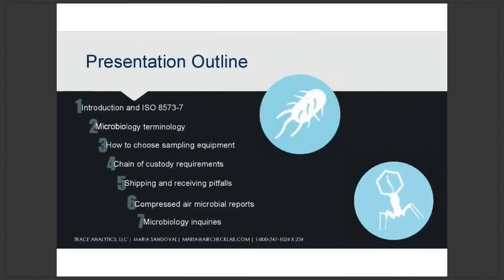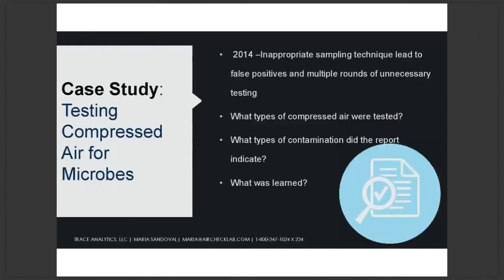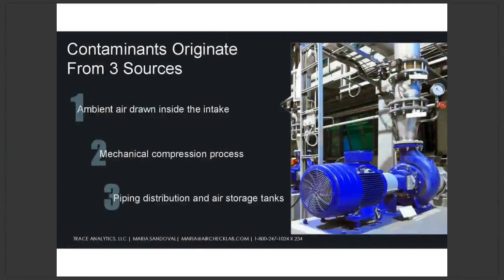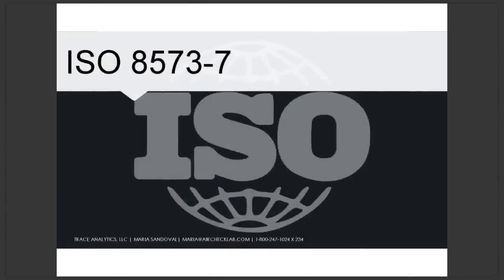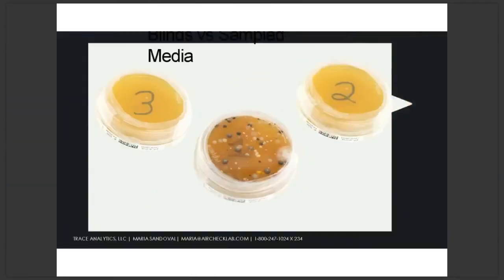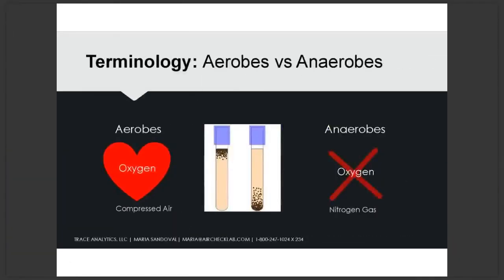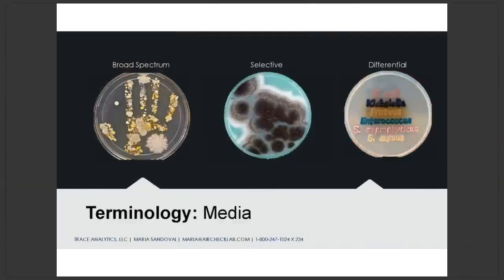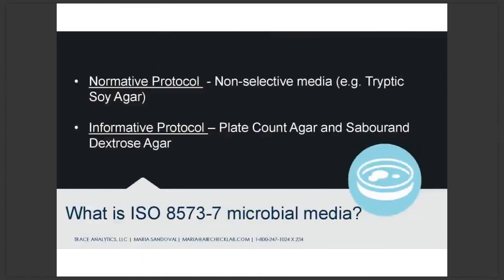Microbial Testing 101 for Compressed Air: Understanding ISO 8573-7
Compressed air and gases are commonly referred to as a manufacturing facility’s Fourth Utility driving the food and beverage industry, but is often overlooked as a source of contamination. International Organization for Standards 8573 (ISO 8573) provides specifications and contaminant categories for compressed air systems, with part 7 focusing on microbial contamination. The focus of this webinar session will be on utilizing ISO8573-7, understanding the science behind it, and interpreting the data results.